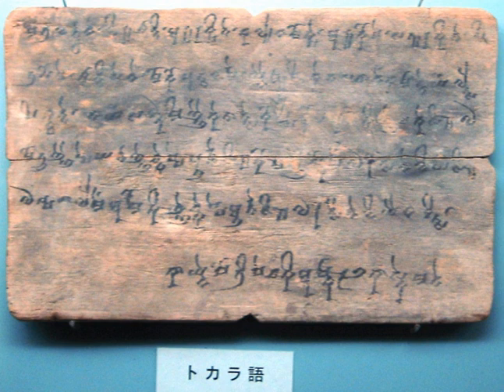Slanting Brahmi | Wikipedia audio article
This is an audio version of the Wikipedia Article:
Slanting Brahmi

- Socrates

SUMMARY
The Tocharian alphabet is a version of Brahmi script used to write the Central Asian Indo-European Tocharian languages, mostly from the 8th century (with a few earlier ones) that were written on palm leaves, wooden tablets and Chinese paper, preserved by the extremely dry climate of the Tarim Basin. Samples of the language have been discovered at sites in Kucha and Karasahr, including many mural inscriptions.
Tocharian A and B are not mutually intelligible. Properly speaking, based on the tentative interpretation of twqry as related to Tokharoi, only Tocharian A may be referred to as Tocharian, while Tocharian B could be called Kuchean (its native name may have been kuśiññe), but since their grammars are usually treated together in scholarly works, the terms A and B have proven useful. A common Proto-Tocharian language must precede the attested languages by several centuries, probably dating to the 1st millennium BC. Given the small geographical range of and the lack of secular texts in Tocharian A, it might alternatively have been a liturgical language, the relationship between the two being similar to that between Classical Chinese and Mandarin. However, the lack of a secular corpus in Tocharian A is by no means definite, due to the fragmentary preservation of Tocharian texts in general.
The alphabet the Tocharians were using is derived from the Brahmi alphabetic syllabary (abugida) and is referred to as slanting Brahmi. It soon became apparent that a large proportion of the manuscripts were translations of known Buddhist works in Sanskrit and some of them were even bilingual, facilitating decipherment of the new language. Besides the Buddhist and Manichaean religious texts, there were also monastery correspondence and accounts, commercial documents, caravan permits, and medical and magical texts, and one love poem. Many Tocharians embraced Manichaean duality or Buddhism.
In 1998, Chinese linguist Ji Xianlin published a translation and analysis of fragments of a Tocharian Maitreyasamiti-Nataka discovered in 1974 in Yanqi.Tocharian script probably died out after 840, when the Uyghurs were expelled from Mongolia by the Kyrgyz, retreating to the Tarim Basin. This theory is supported by the discovery of translations of Tocharian texts into Uyghur. During Uyghur rule, the peoples mixed with the Uyghurs to produce much of the modern population of what is now Xinjiang.